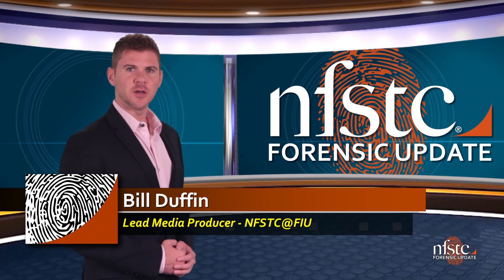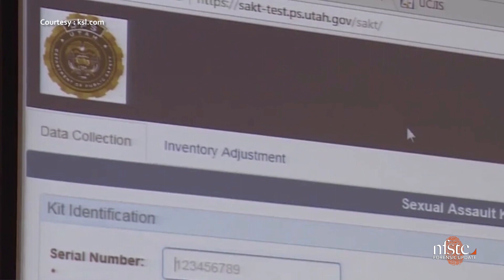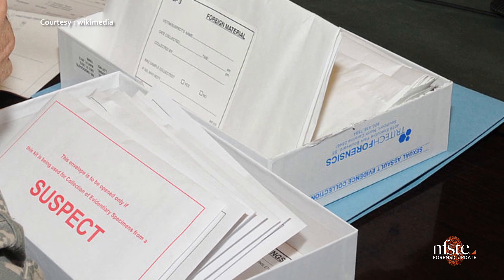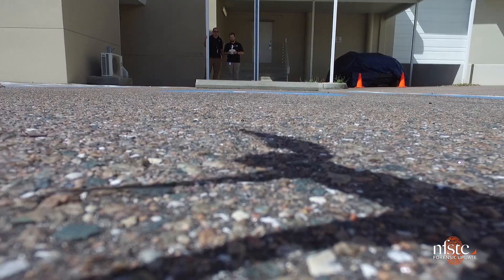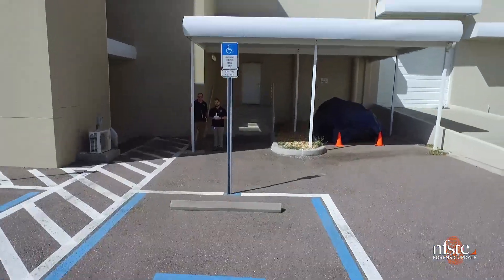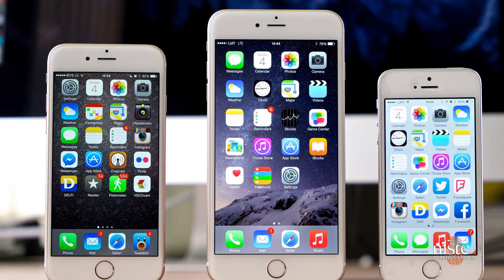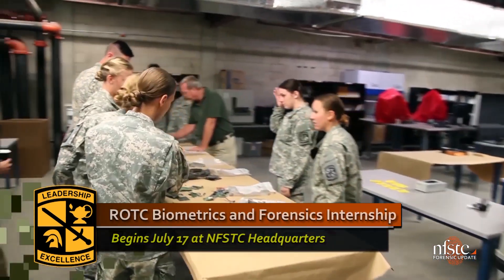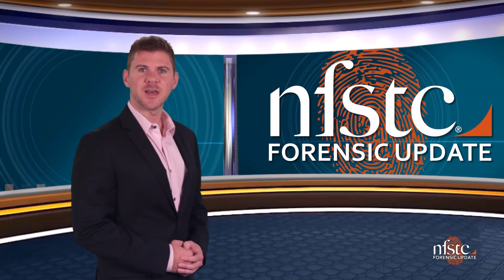NFSTC | Forensic Update | July 2018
This month, NFSTC's Ricky Ruckman talks about a new tool for gathering evidence from drones, and we tell you about a new dye that aids in DNA collection.  Tune in!